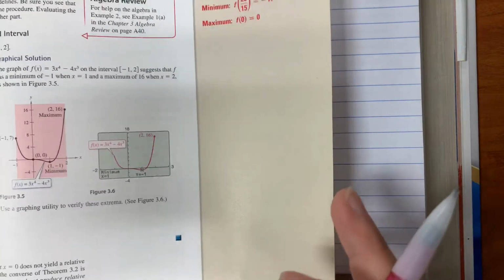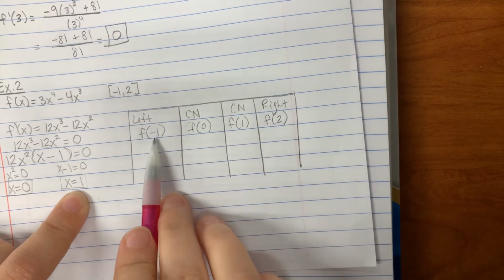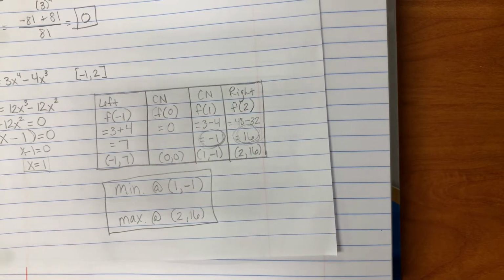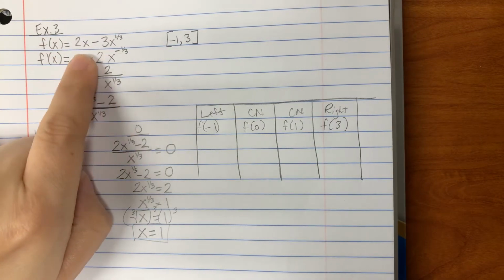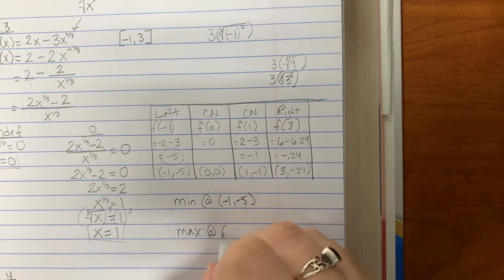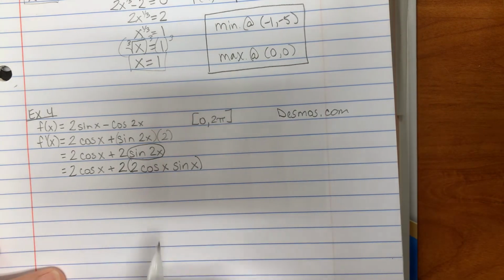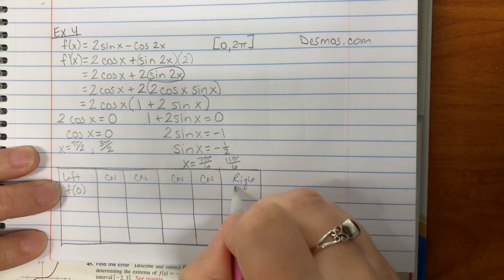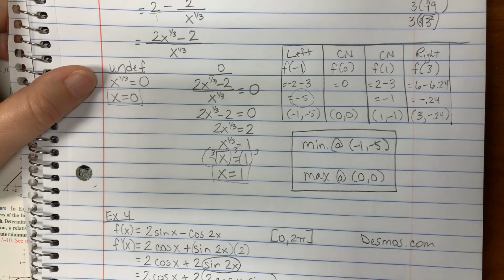Calculus - Lesson 3.1 Pt 2